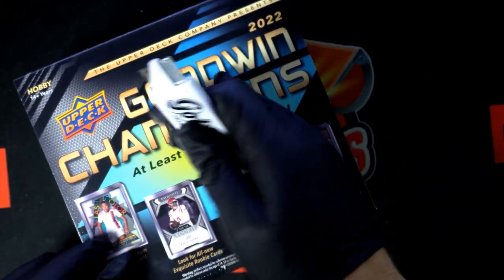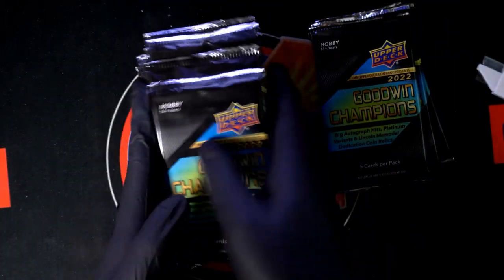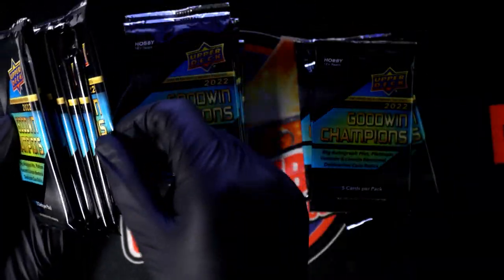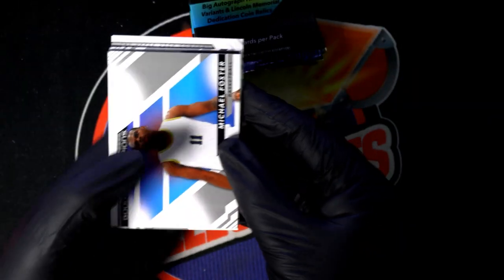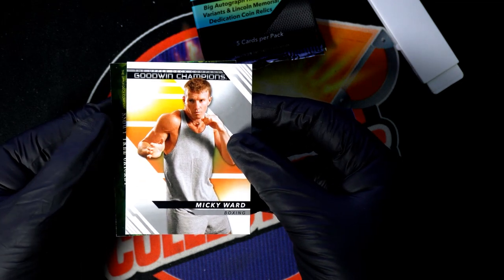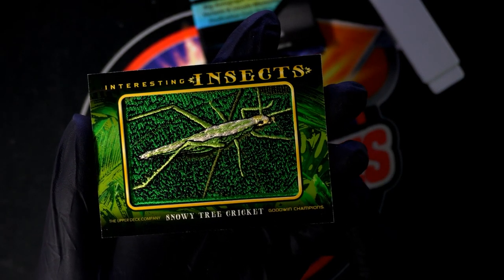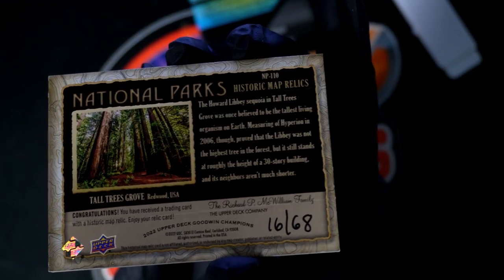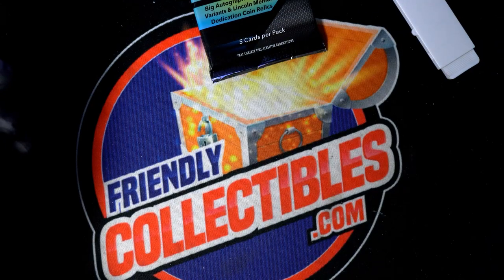GOODWIN CHAMPIONS PACKS FOR ARTURO!! NICE!!